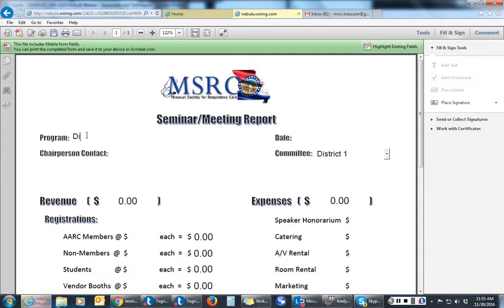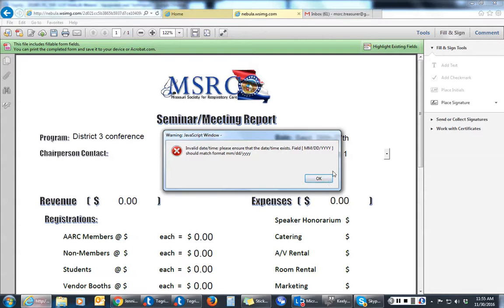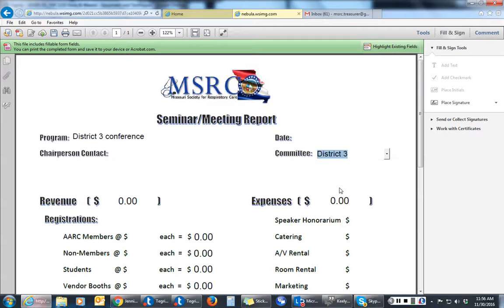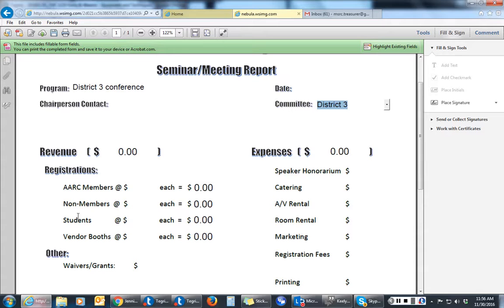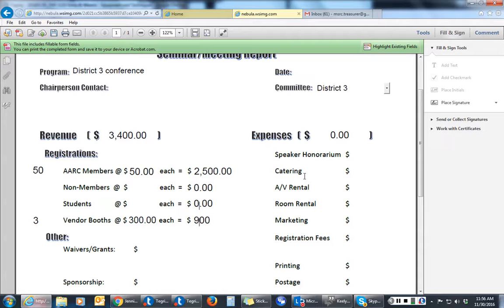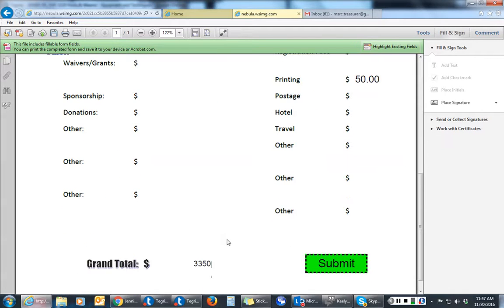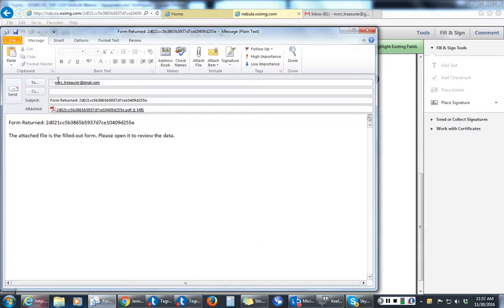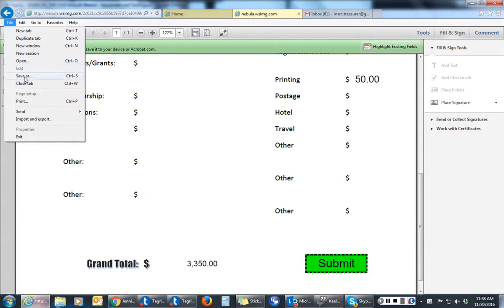How to submit a seminar report for the MSRC